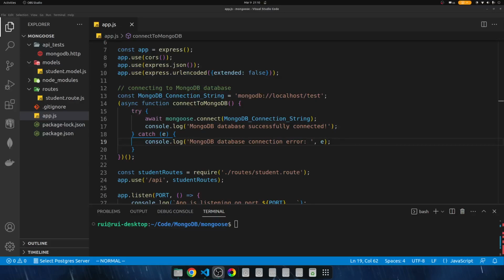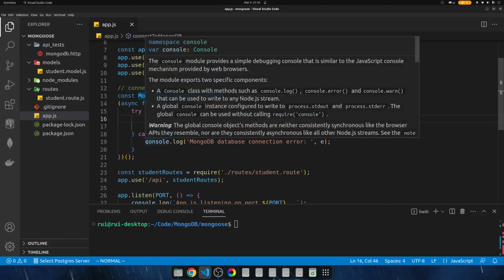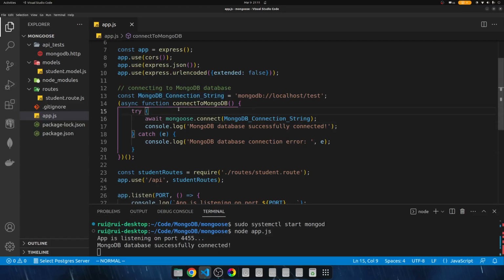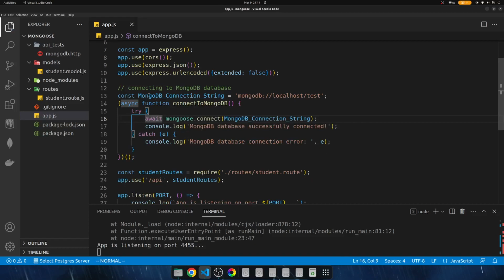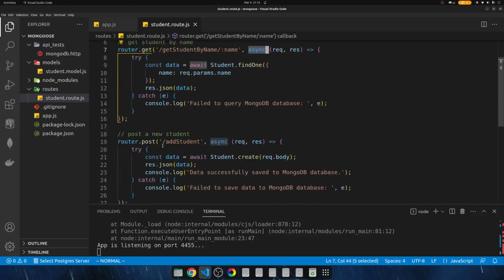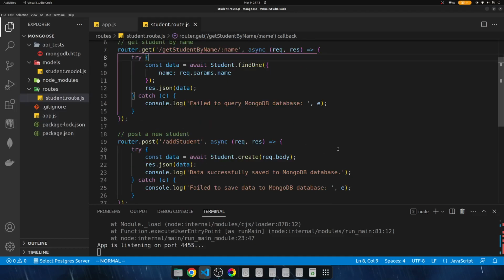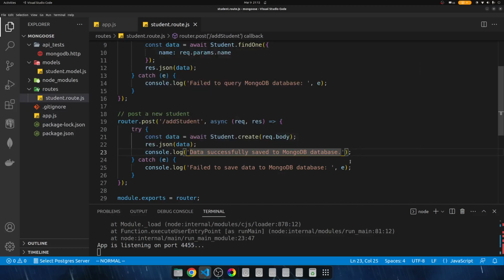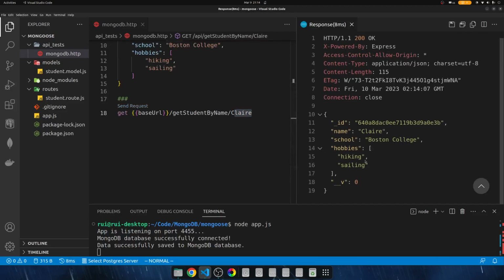Mongoose 7 async await syntax